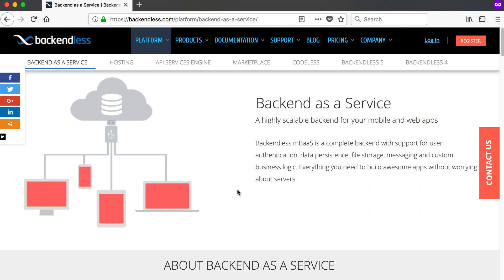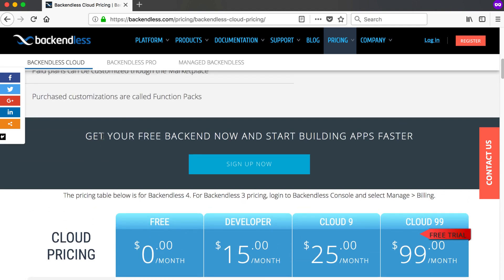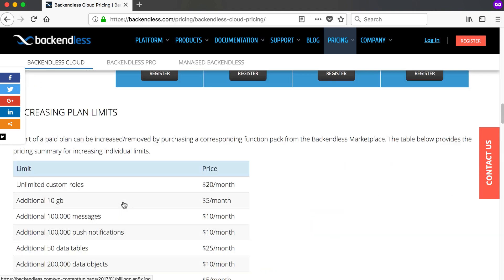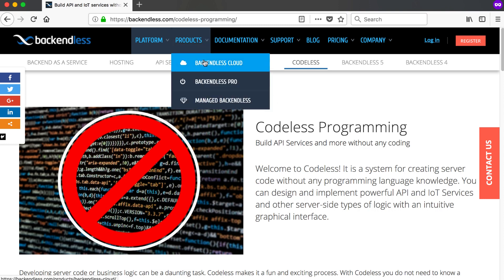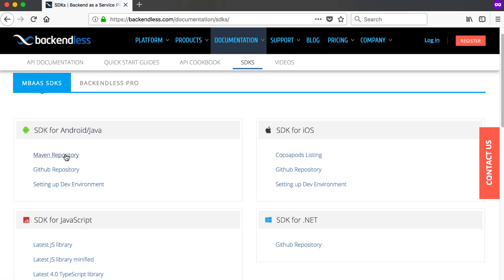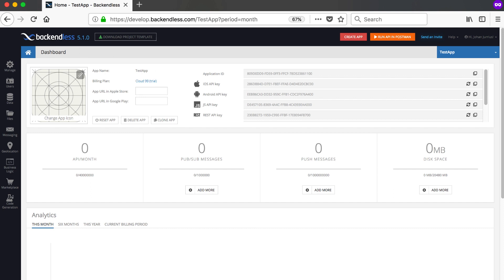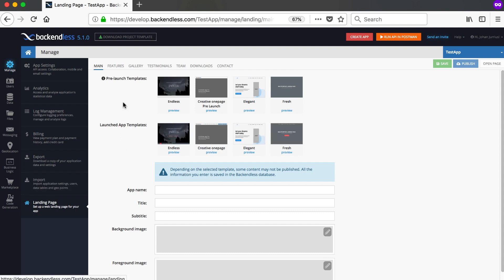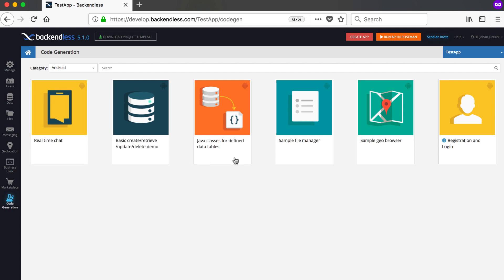100. Backendless Introduction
Introduction to the website and MBAAS Backendless.com